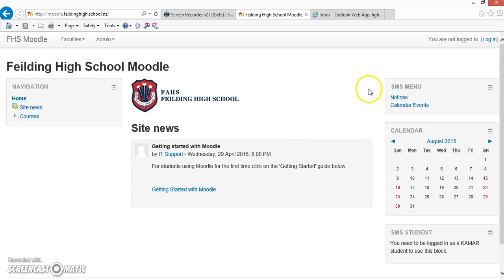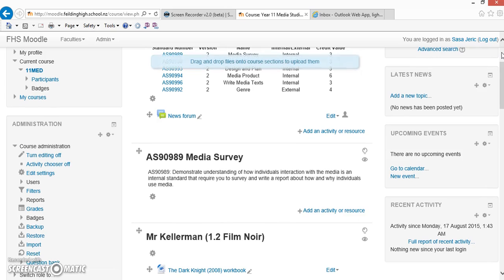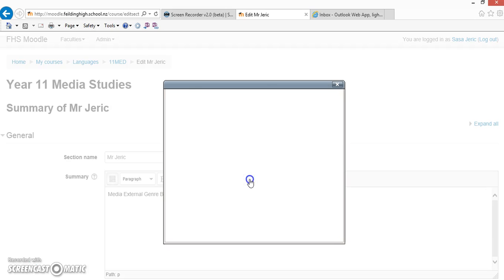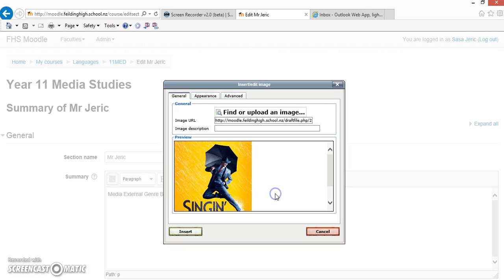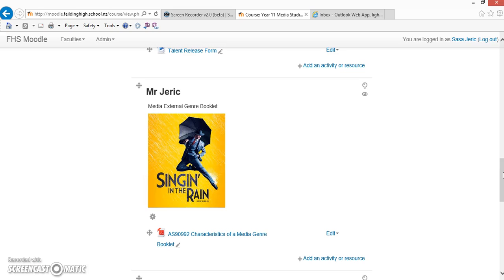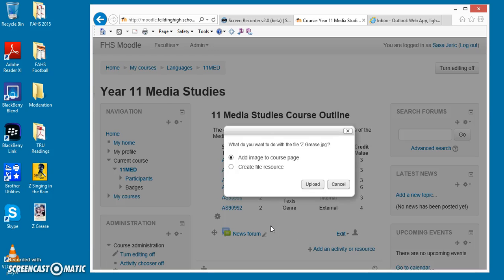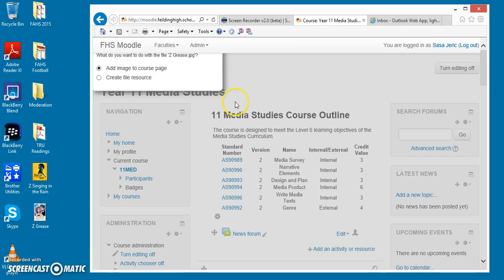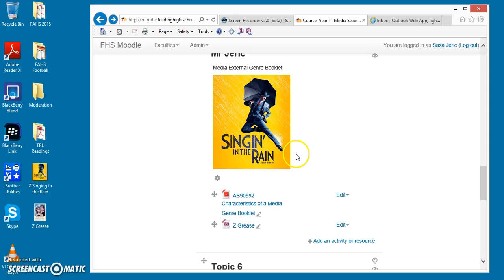How to add an image to Moodle: FAHS Staff Training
Week 5 Tutorial for FAHS Staff Training and PLGs